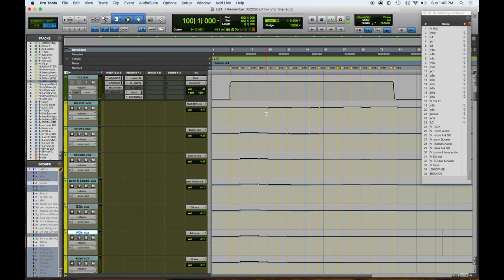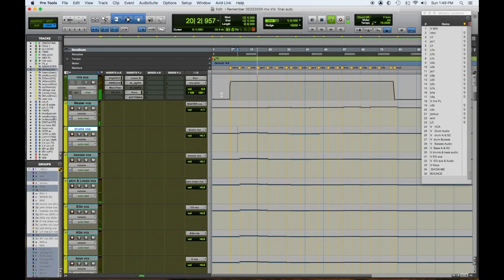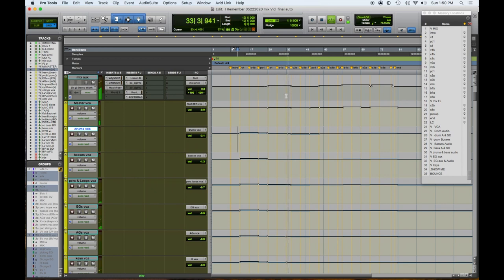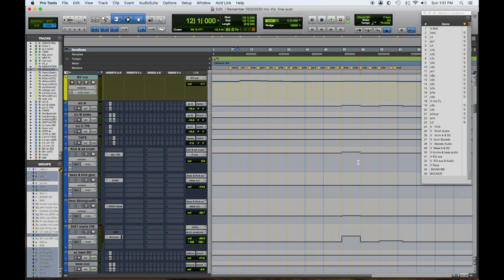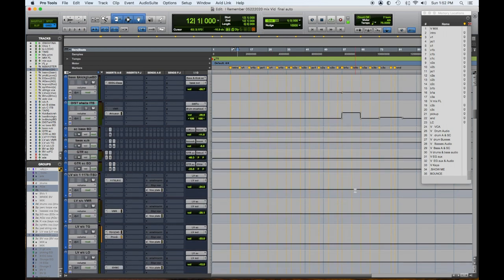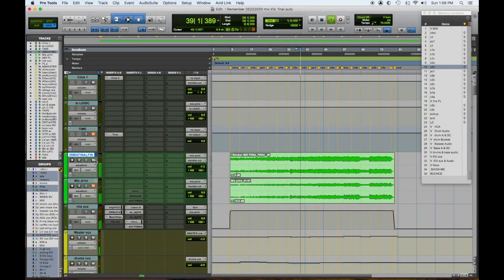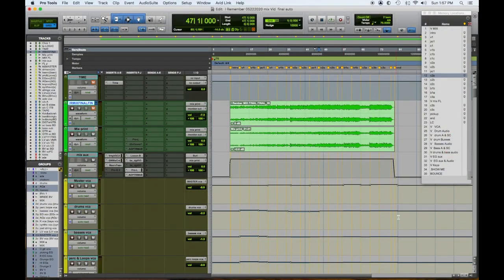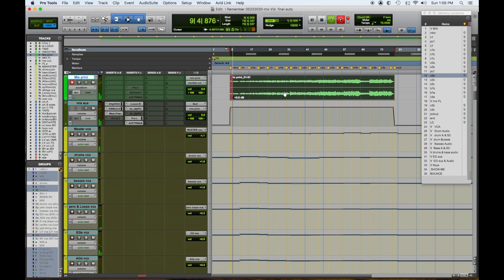Anatomy of a Mix #3- final automation & Thoughts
The is our third song in a new series of videos. In #3 we are starting our mix from the beginning The song,  I Remember by Drive By Angels is a pop rock ballad featuring powerful lead vocals, acoustic and processed keyboards, loops, acoustic & electric  guitars, bass, drums & layered background vocals.

Some final Automation tips and thoughts on the process